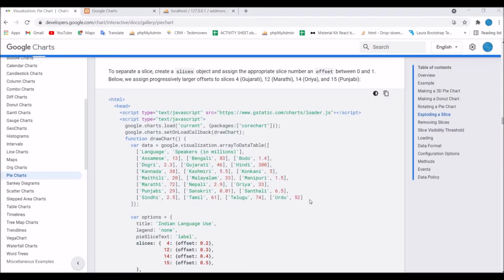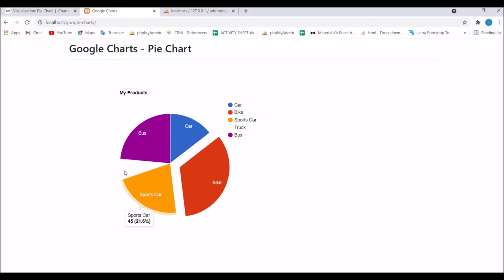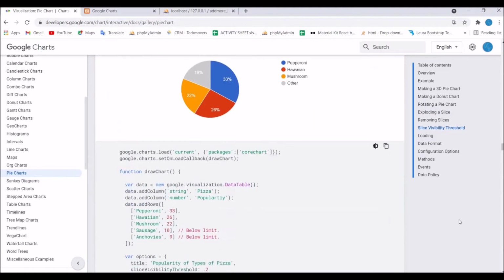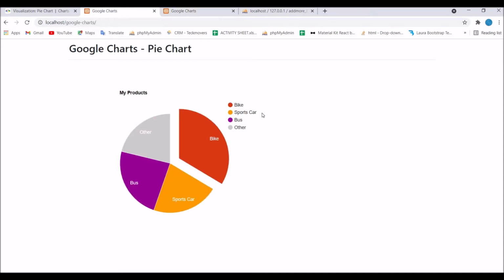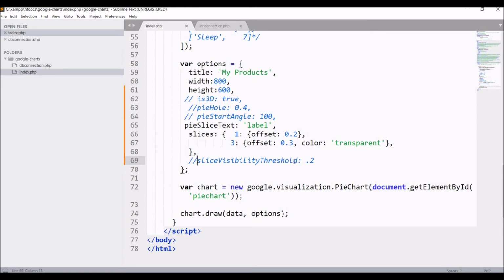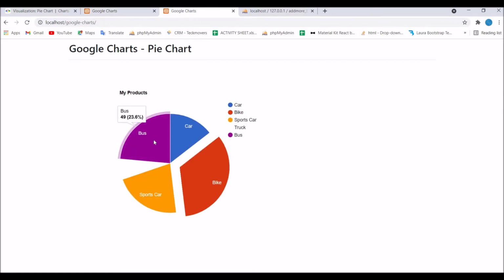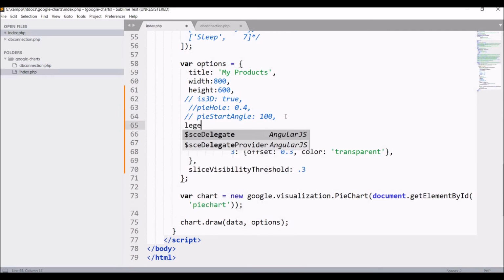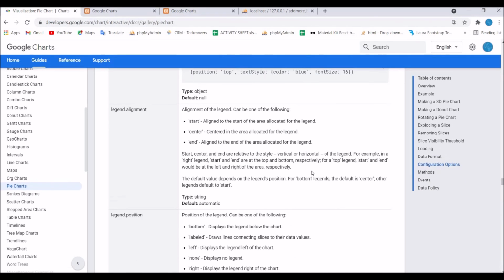Change Configuration of Google Pie Chart | Part-2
In this google chart tutorial, you will be able to create dynamic pie chart and change some of its configuration using google charts.

You can create slice in your pie chart.

Configuration option:
3d view
rotate your pie chart
slicing
legends position